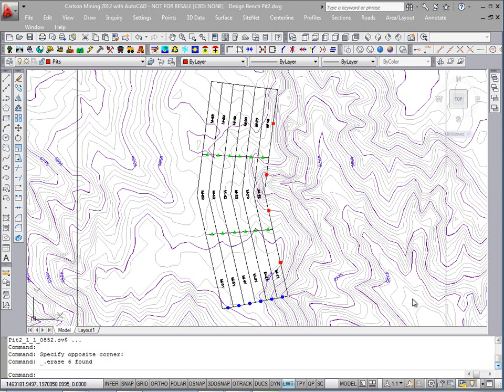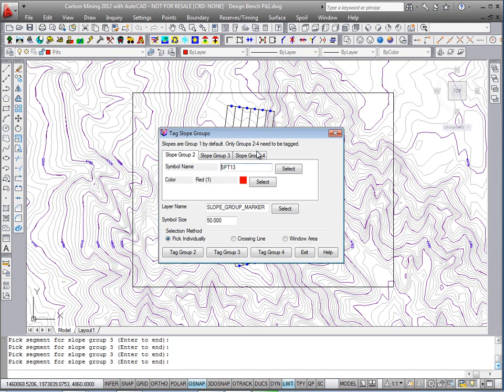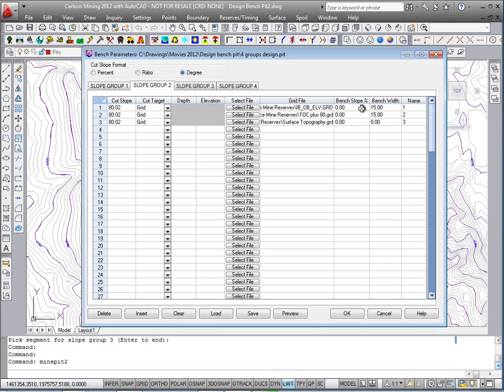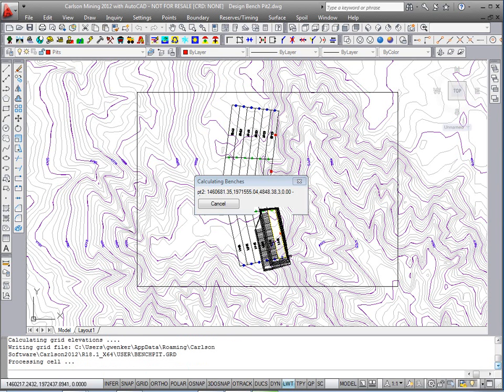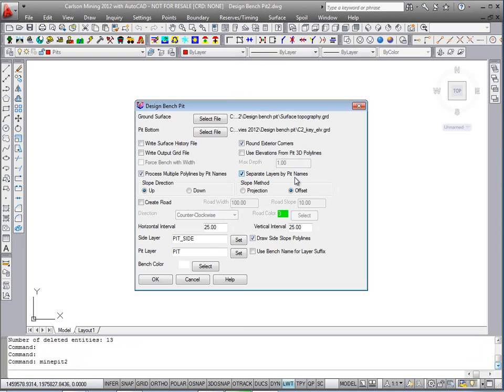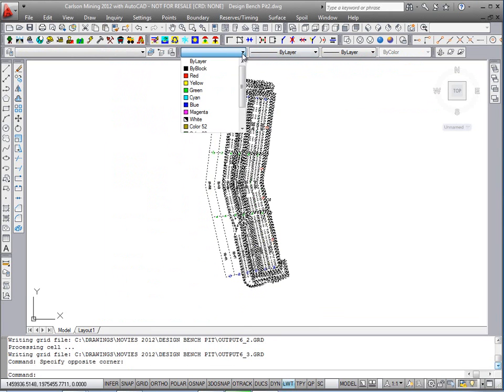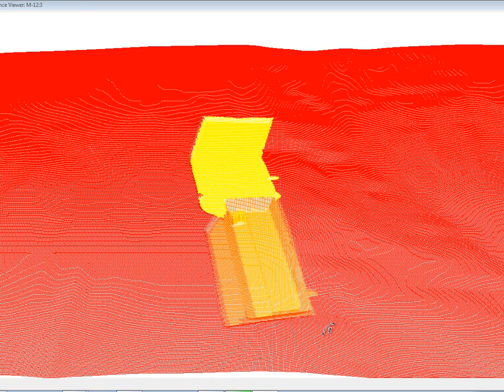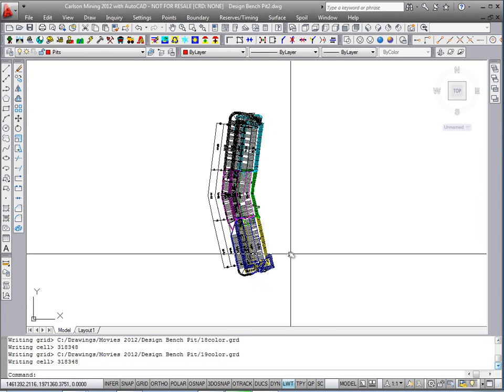Design Bench Pit On Multiple Pit Blocks and Using Tag Slope Groups